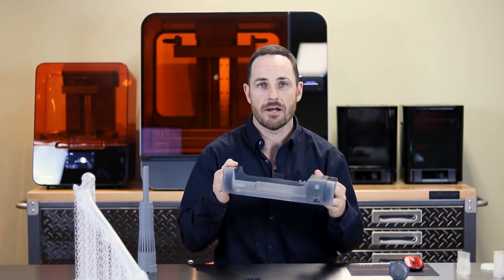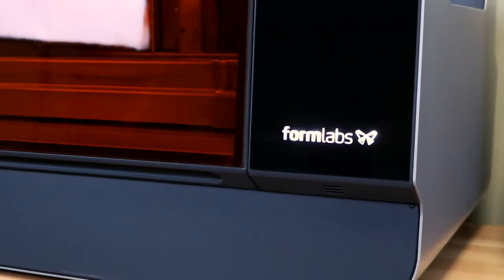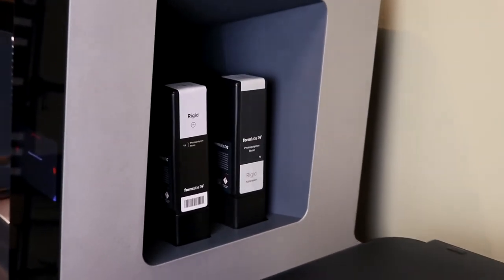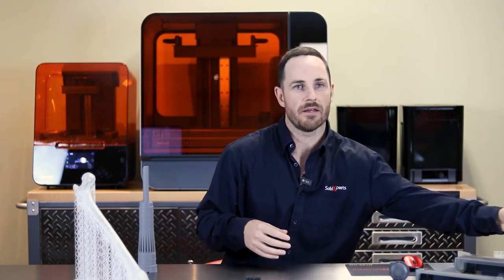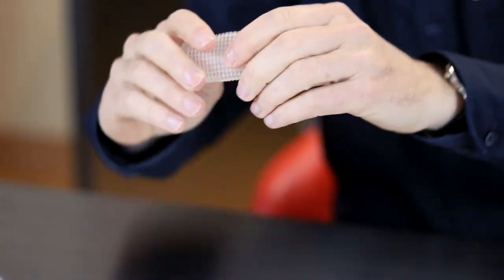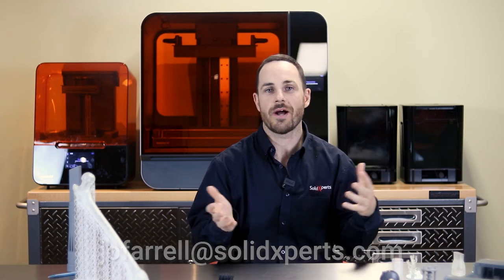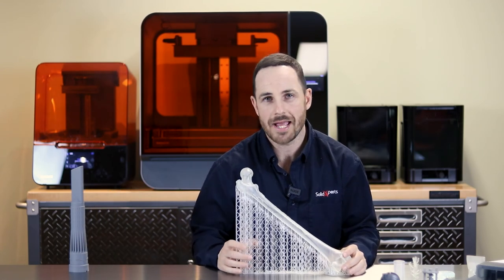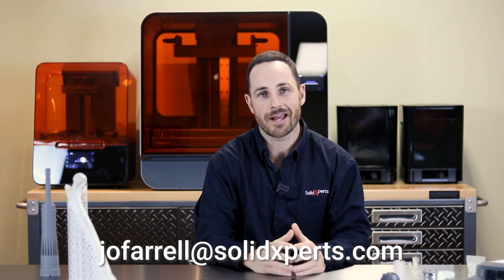Formlabs Endless Possibilities for Part Creation and Materials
👀LAST VIDEO
SOLIDWORKS Optimization Service